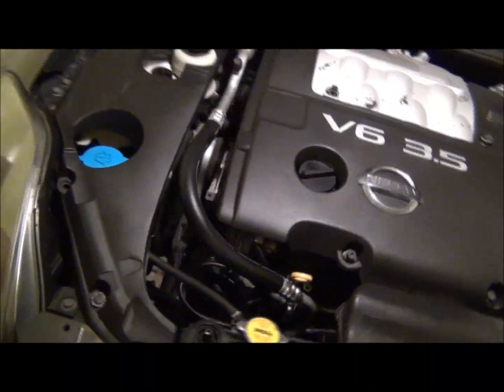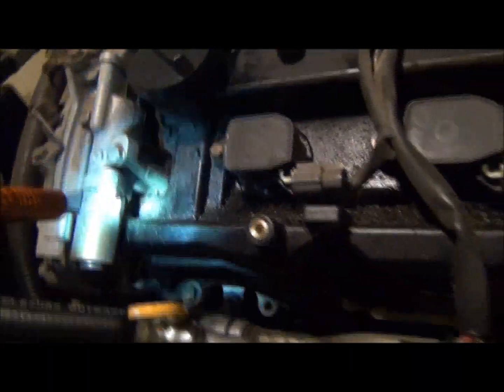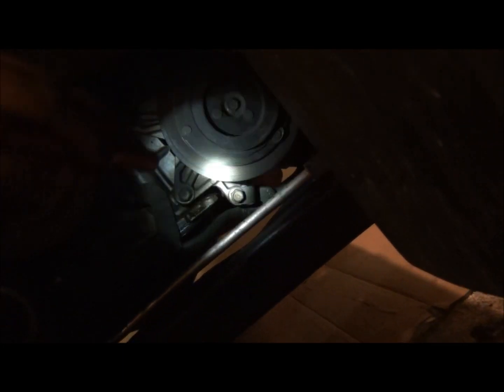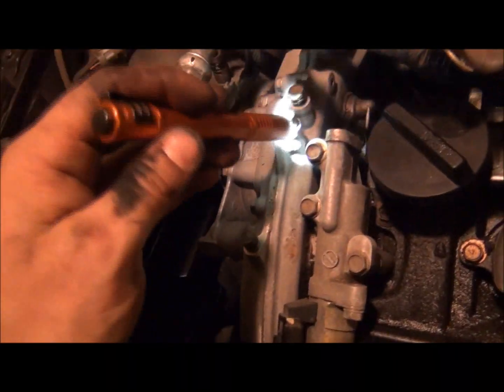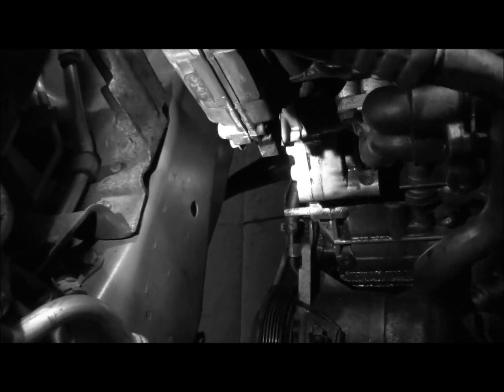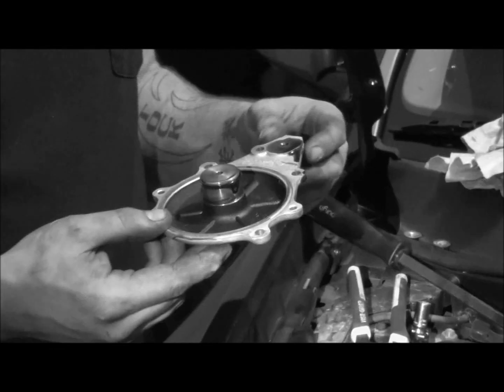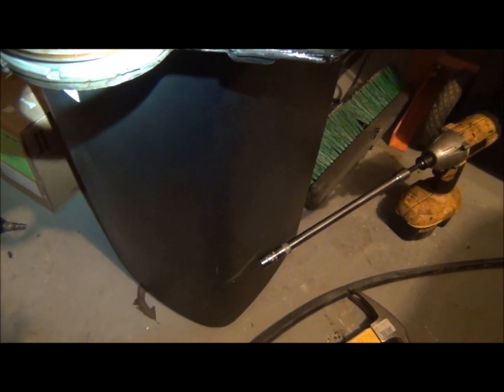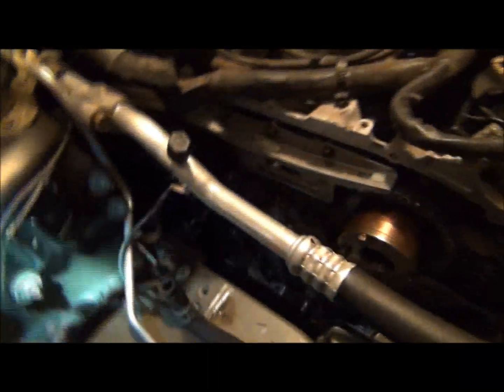Nissan Maxima Tear Down.wmv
This is the beginning of a timing chain tensioner guide rail replacement that ends up turning into a head job!